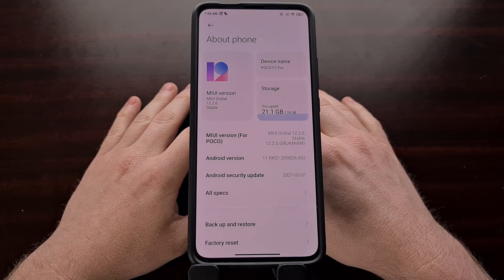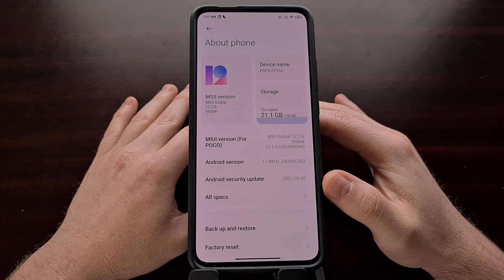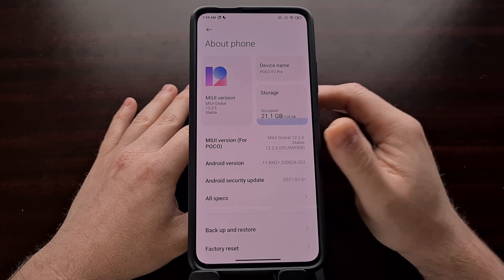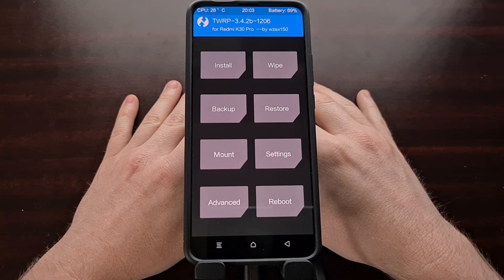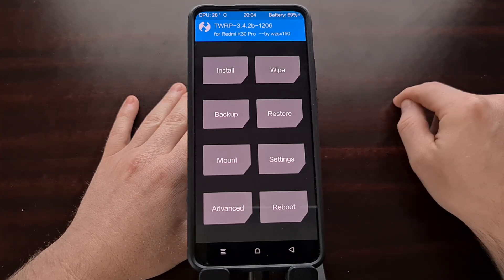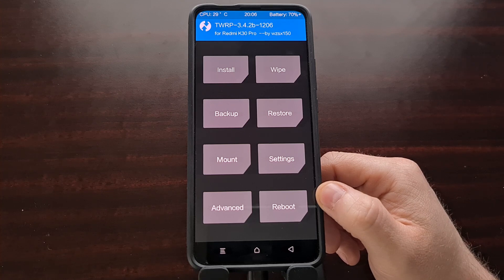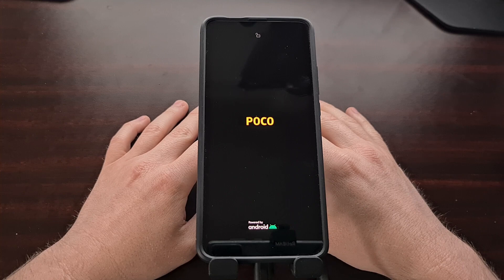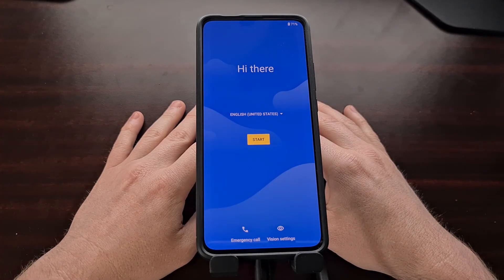Download & Install the POCO F2 Pro crDroid Custom ROM | Redmi K30 Pro | LMI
crDroid is available for download for the POCO F2 Pro which is also known as the Xiaomi Redmi K30 Pro. And I'll show you how to install it.

crDroid is a popular custom ROM among the Android community as it comes with a LOT of extra features that aren't available on stock firmware. The ROM comes with so many extra features they dedicate an entire section of the Settings app just for them.

In this video I walk you through how to install crDroid on the POCO F2 Pro (aka the Redmi K30 Pro) from MIUI. But you need to have some things set up ahead of time.

This includes unlocking the bootloader first as well as installing a custom recovery (such as TWRP). I did not show either of those in this video as I have done this in separate videos previously (linked below).

However, once you have a custom recovery installed the process is rather straightforward. We begin by booting the Redmi K30 Pro into TWRP (in my example) and then formatting the /data partition. This is only required when coming from MIUI to crDroid for the first time so back up as much of your data ahead of time.

The OP over on XDA does recommend rebooting back into TWRP after the format has been completed but I didn't do that in this video. I did, however, notice a couple of reboots of TWRP itself. Possibly due to a buggy build or something. I just proceeded as normal (starting adb sideload again) and completed the installation.

We can then go on to flash the custom ROM ZIP file that we download from the XDA thread (linked below). This is done using either ADB sideload or a flash drive attached to an OTG cable. I use the adb sideload method in this guide as it doesn't require any additional hardware (the OTG cable and a usb drive).

Once the custom ROM  has been installed we can then do the same with our OpenGapps ZIP file. We do it using the same method (adb sideload) and can then reboot the smartphone into the newly installed crDroid ROM for the first time.

I skim through the activation phase of this ROM at the end of the video to give you a quick look at some of the features included in the ROM.

But the ROM is massive with many, many features so it'll take some time to dive in. Let me know if you would like me to record a quick look video of the custom ROM so you have a better idea at all of the features the crDroid Android custom ROM offers.

1. Intro [00:00]
2. Unlock the bootloader
3. Flash the required version of MIUI [01:50]
3. Install a custom recovery
4. Download the crDroid ROM ZIP file
5. Reboot the POCO F2 Pro into TWRP [03:13]
6. Format data [04:14]
7. Connect the Redmi K30 Pro to the PC with a USB cable [05:54]
8. Enter ADB Sideload mode [06:28]
9. Flash the crDroid ROM [07:15]
10. Wait for the ROM to be installed [09:11]
11. Flash Gapps (optional) [12:20]
12. Reboot back into the system [13:04]
13. And activate Android like normal [13:49]

The Gear I Use:
5W Amazon Charger